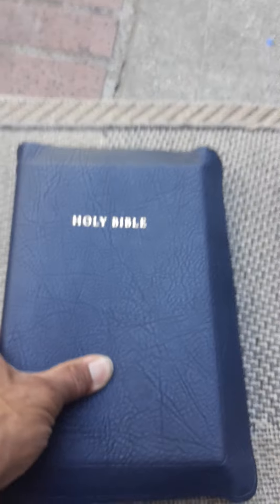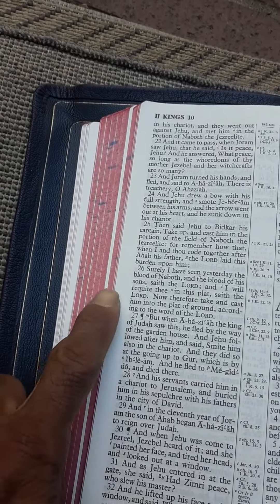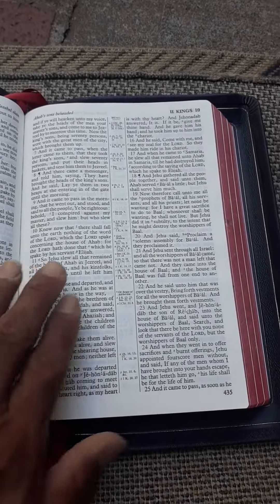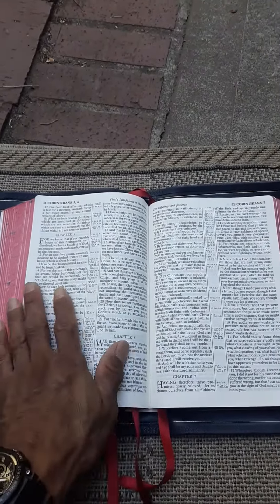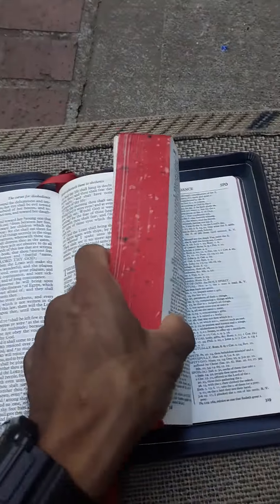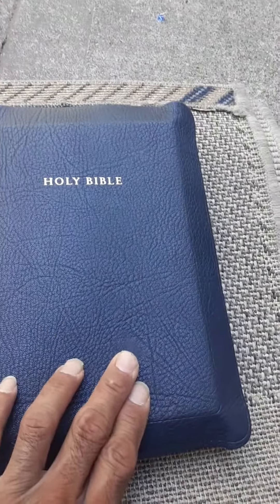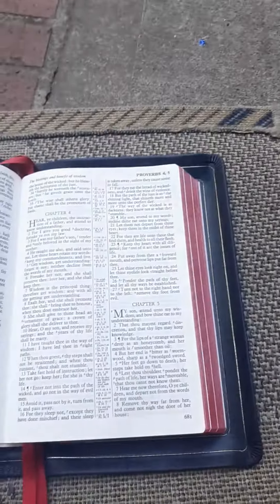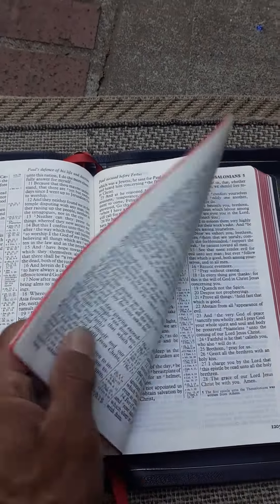R.L. Allan 53C NB Speckled part 2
The Bible in natural light.